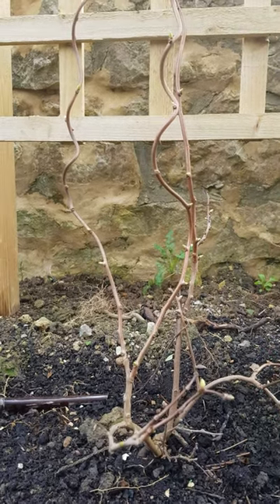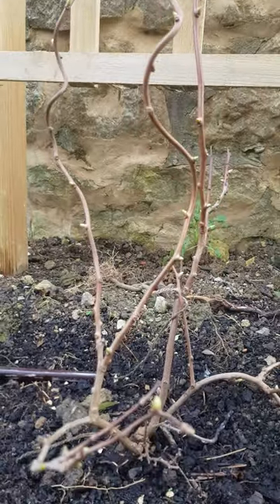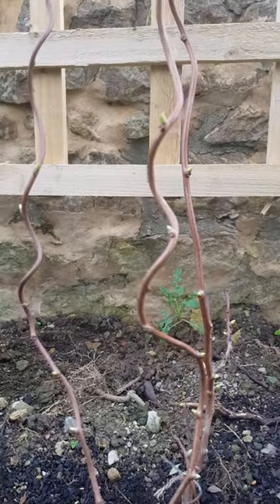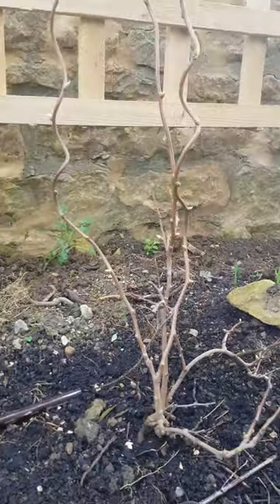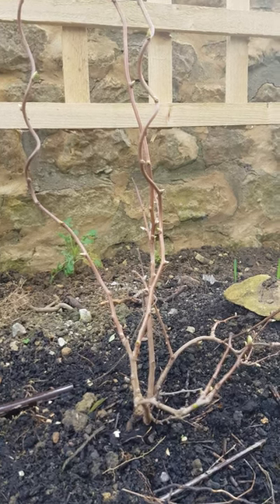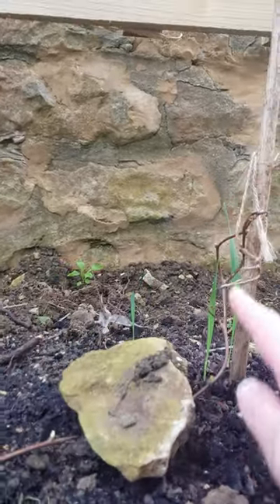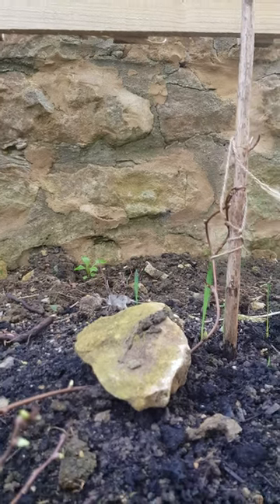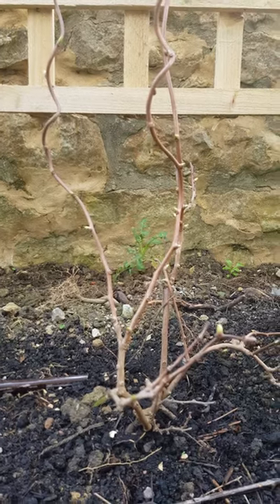Growing and propagating a Hardy Kiwi Berry (Actinidia Arguta, "Issai").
I was so excited to find that my Hardy Kiwi, "Issai" is already budding now in February. It is a self fertile variety and already produced several beautiful, smooth-skinned, grape-sized, sweet green kiwis last year, so hope for even more this year. It's definitely a great choice if you're considered growing your own kiwis.